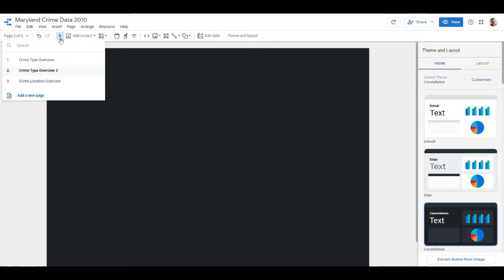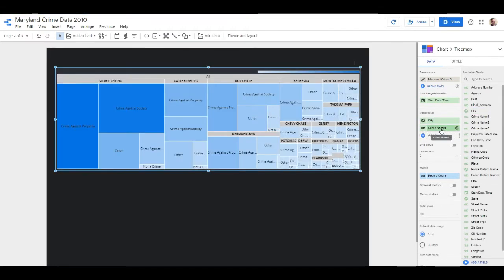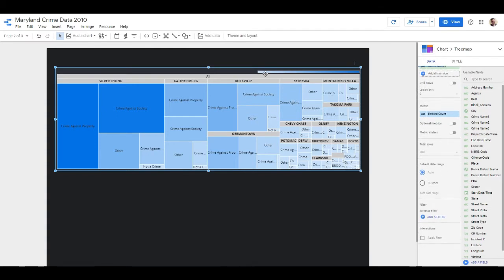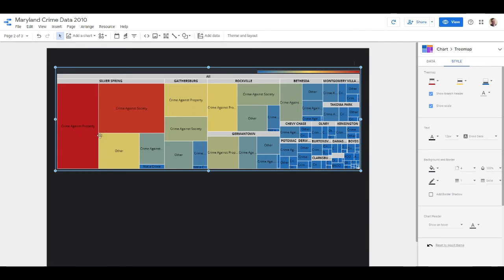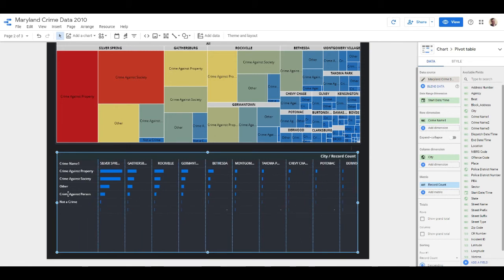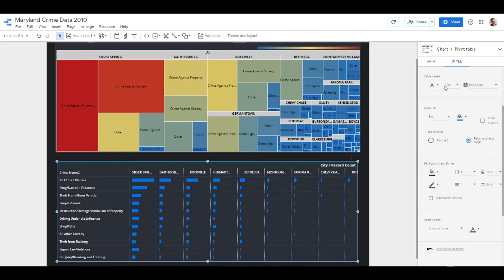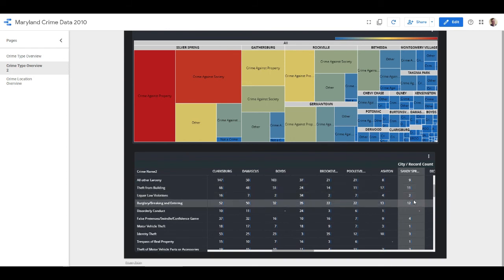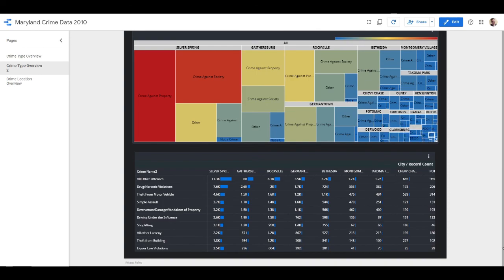Creating Treemap and Pivot Tables - Google Data Studio Data Analyst Course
Learn how to make treemaps and pivot tables in Google Data Studio